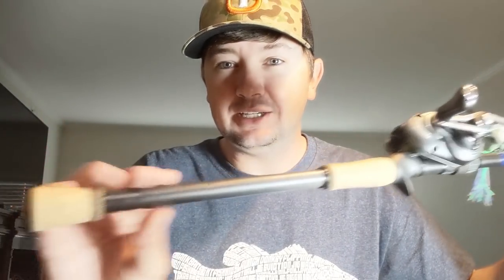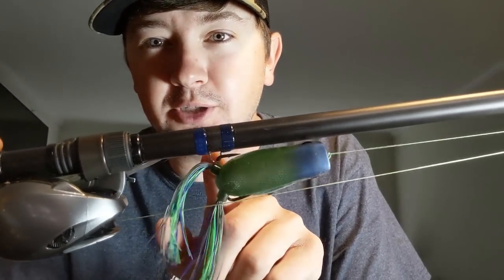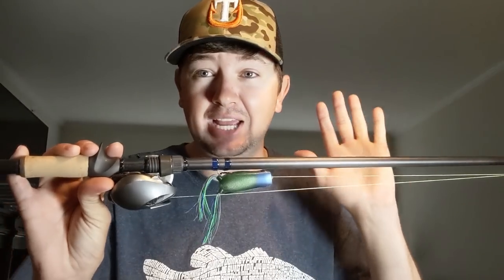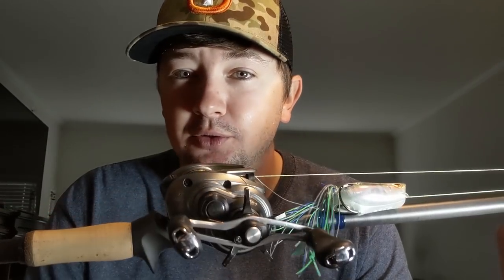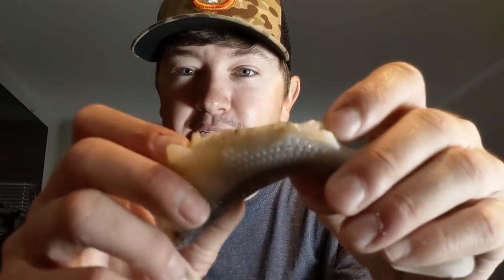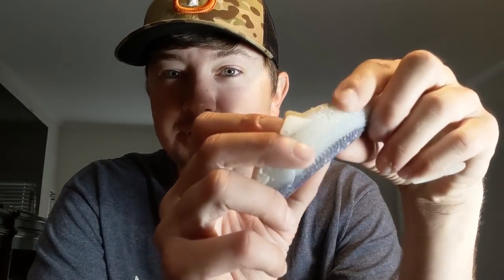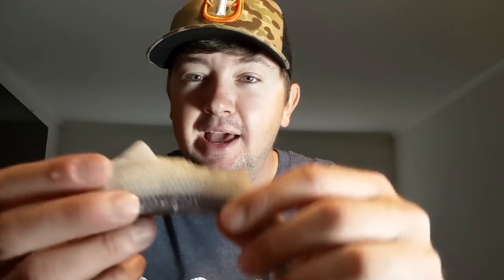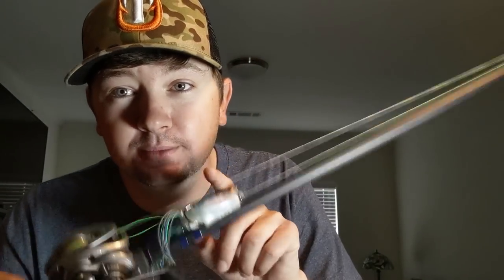The Truth About Corona Virus Cancellations!